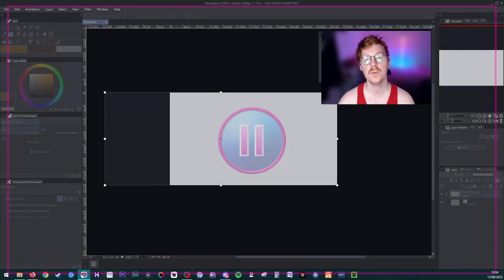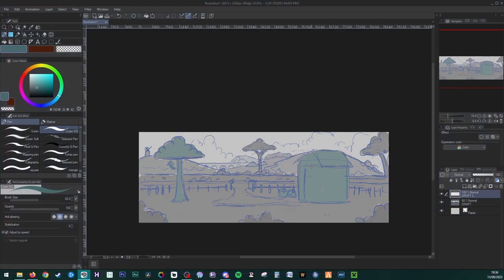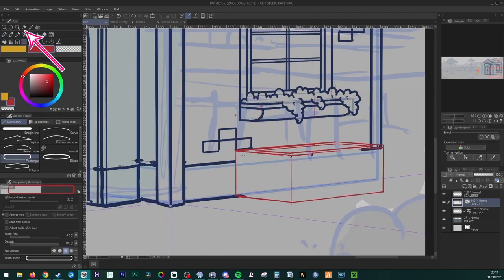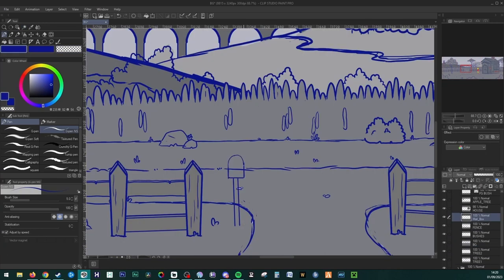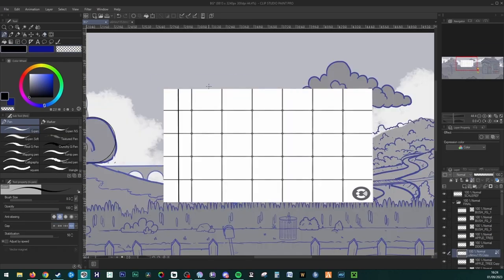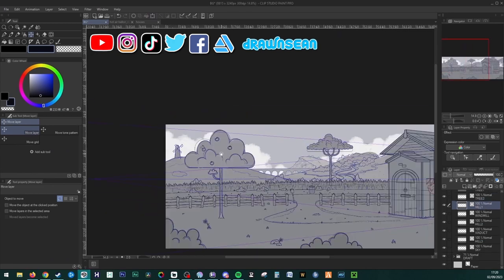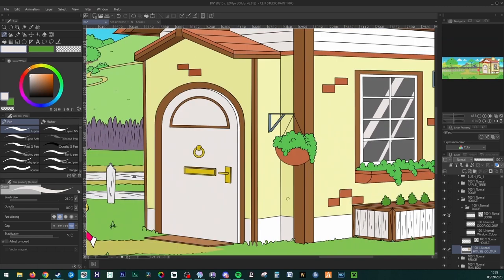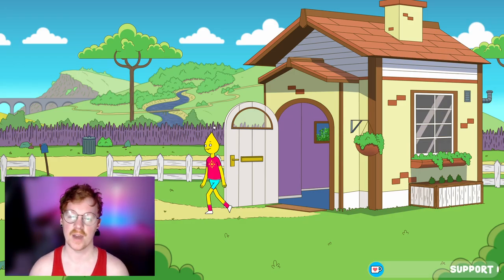BACKGROUND ART for ANIMATION | Clip Studio Paint Tutorial | Part 19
Tutorial series for beginners showing you how to make your own cartoon from start to finish! In this tutorial I'm going to show you how I made background art in Clip Studio Paint before importing into Toon Boom Harmony.

Need TB help? Join the official Toon Boom Harmony Discord server!

Sleep Online - Barbatula
First Horizon - ELFL

Timestamps:

00:00 - Intro
01:21 - First Draft
06:28 - House
08:51 - Second Draft
12:36 - Line Work
20:40 - Colour O'Clock
23:06 - Highlights & Shadows
24:20 - Line Colour
25:20 - Rigification
27:03 - Outro